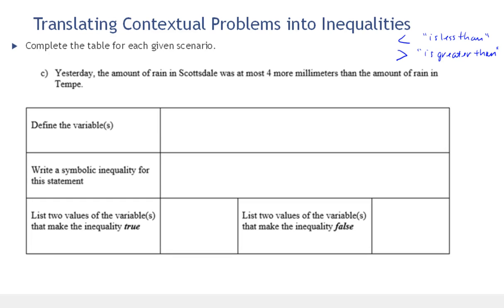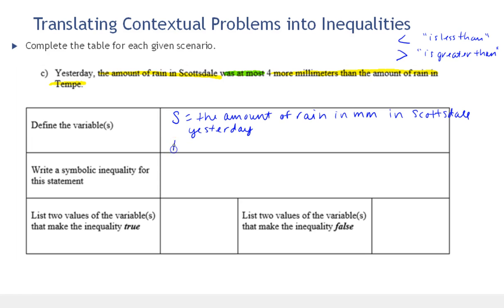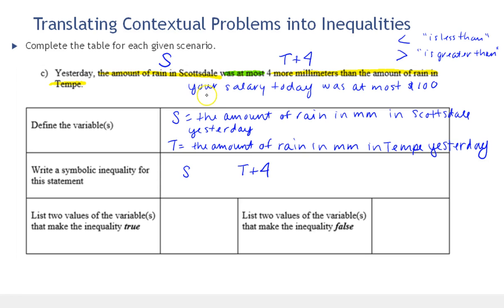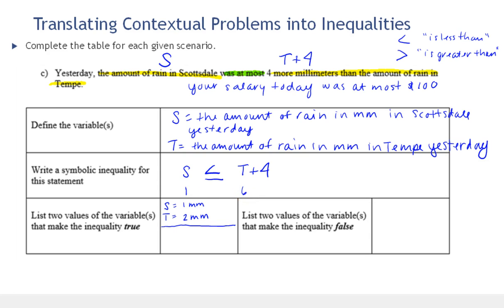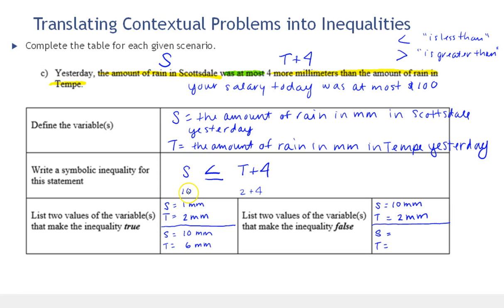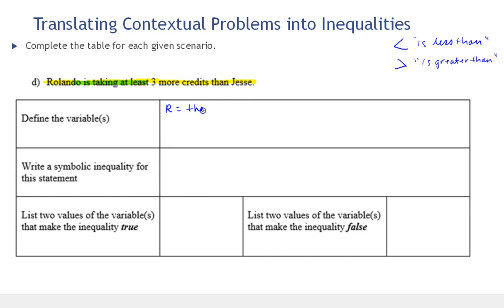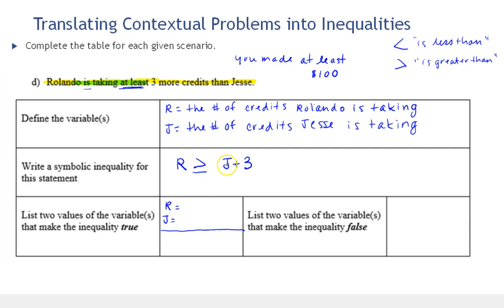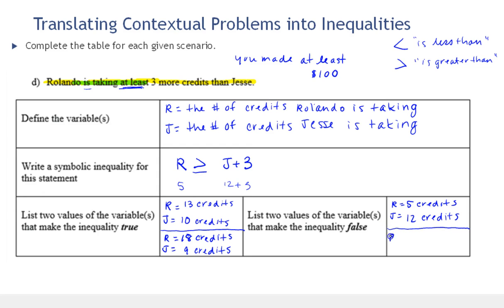Intro to Algebra Unit 4 Problem 3 Part 2 edit